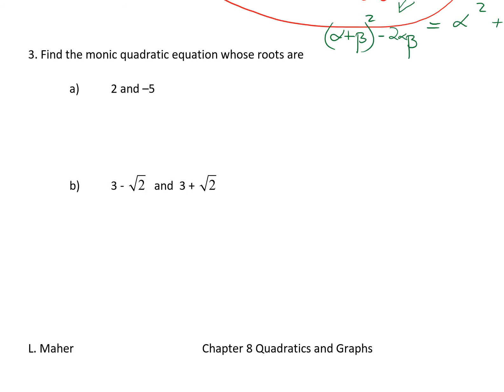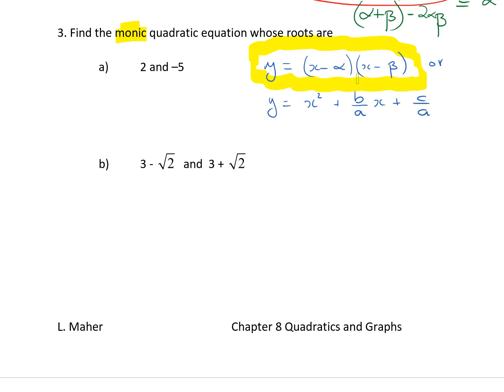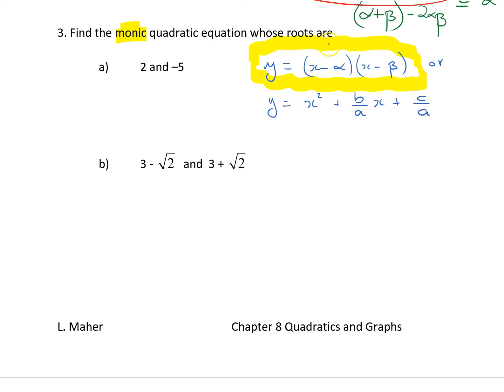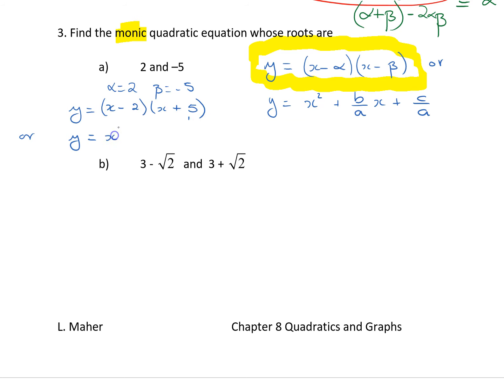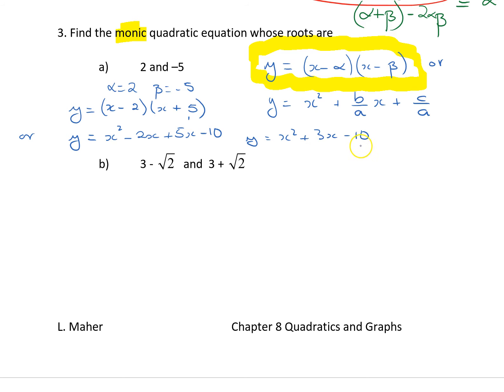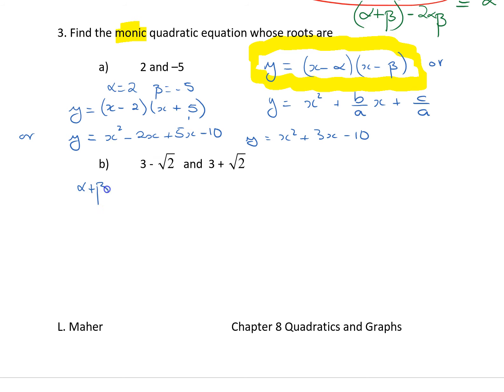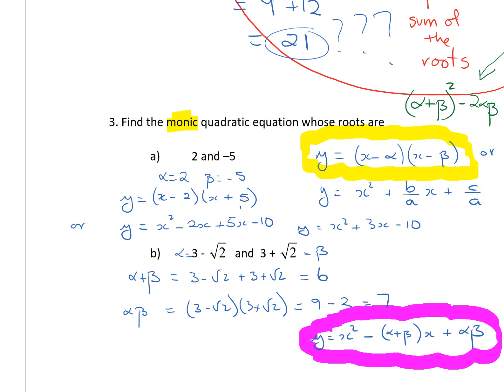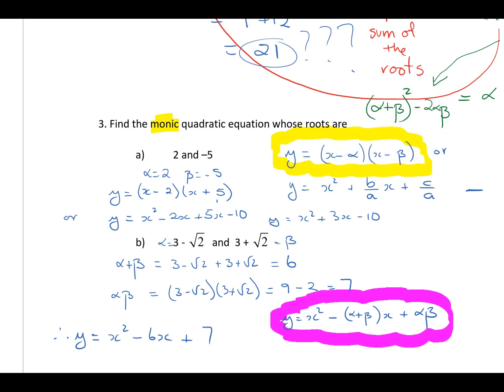Writing the quadratic equation given the roots